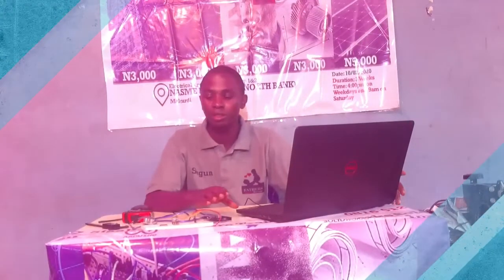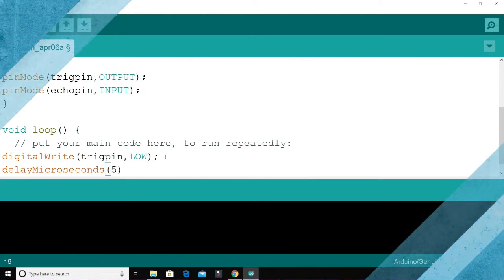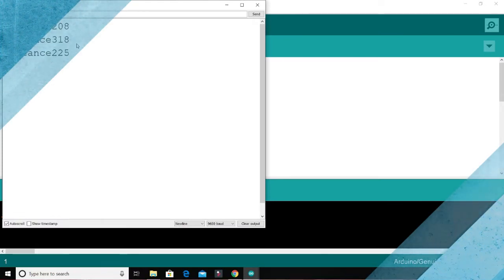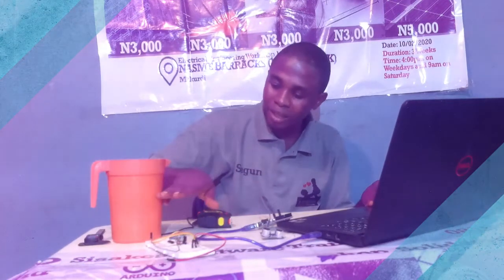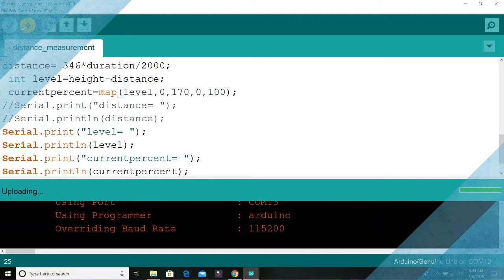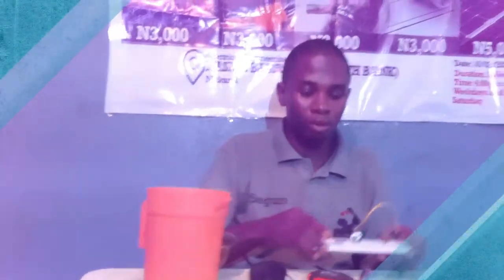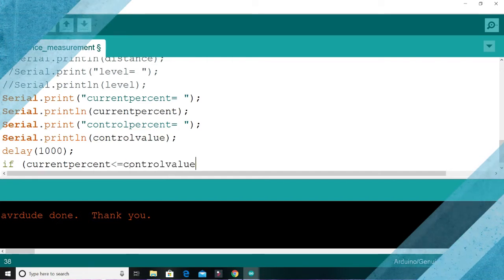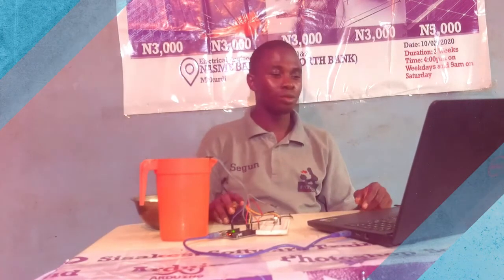WATER LEVEL CONTROL USING ARDUINO AND ULTRASONIC SENSOR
LEARN HOW TO PROGRAM AUTOMATIC CONTROL FOR LIQUID STORAGE TANK  USING ARDUINO UNO AND ULTRASONIC SENSOR .